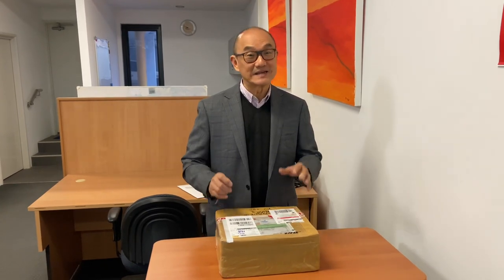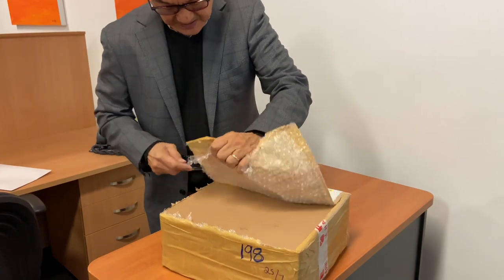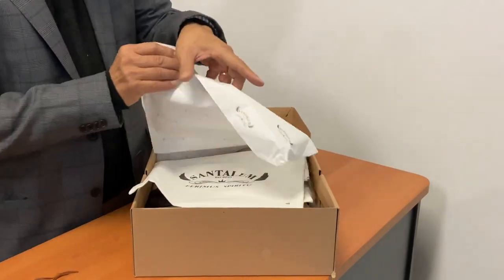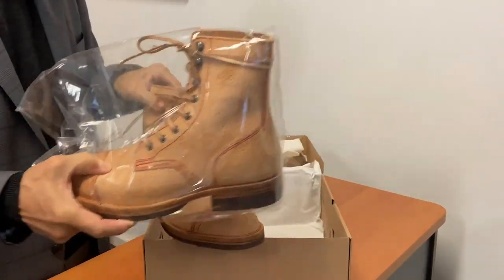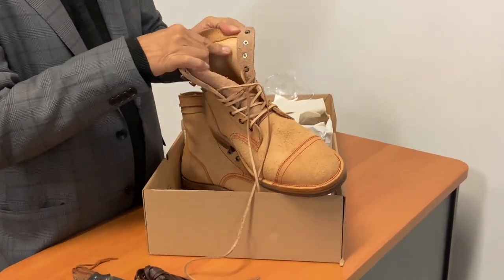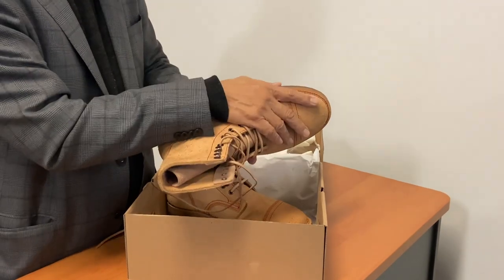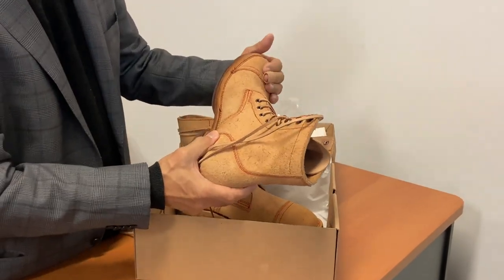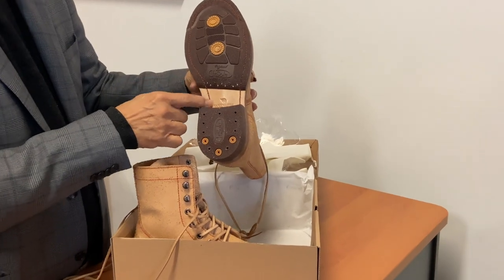Unboxing Indonesian Roughout Santalum Milestone Service Boots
These are my first Indonesian MTO boots, from Santalum in the Indonesian hand-made centre of Bandung. I chose a design, and then changed the sole, height, hardware and stitching colour. It's in a Veldtschoen constructed style and I chose an Indonesian roughout to try to "stay local".

Chapters
00:00 Introduction
00:35 Unboxing
05:55 Try-on and On feet
09:53 Conclusion